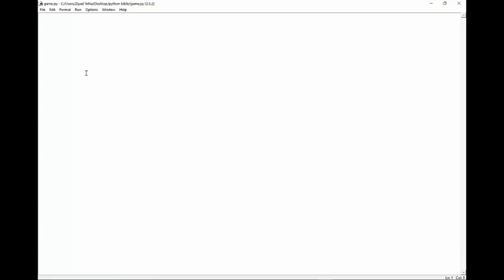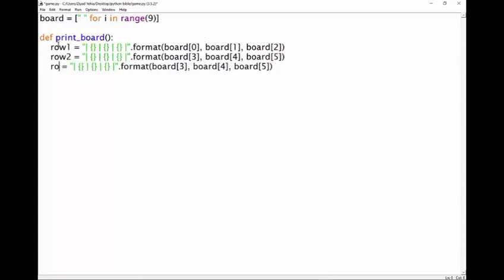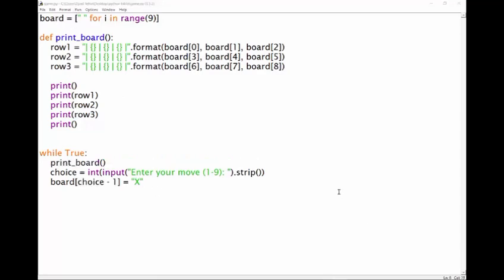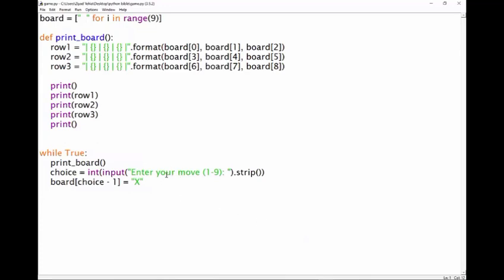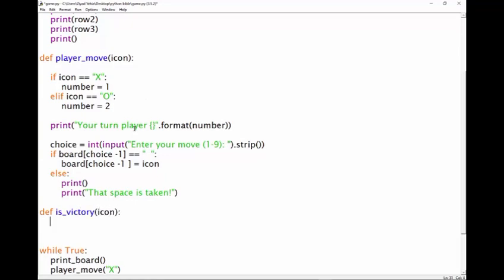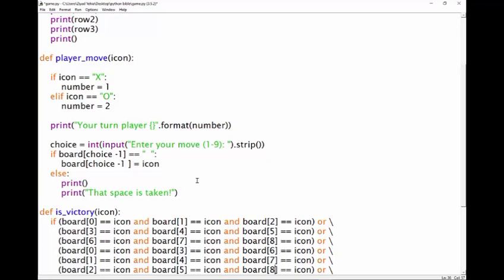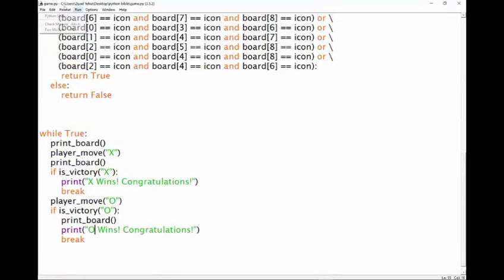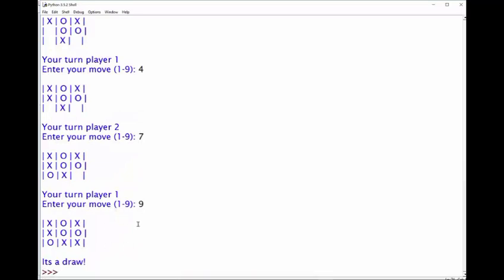Build a Tic Tac Toe Game in Python: Step-by-Step Tutorial | Python Project #24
It's time to put your Python skills to the test! In this Lesson 24 capstone project, we are building a fully functional, playable Tic-Tac-Toe game from scratch. This project ties together everything we've learned: Lists, Functions, Loops, Logic, and User Input.

We'll start by designing a 3x3 grid using list comprehensions and custom print functions. You'll learn how to create a "Game Loop" that keeps the action moving between two players, how to validate moves so players can't cheat, and how to program the logic to detect a winner or a draw. This is a significant jump in difficulty, but by the end, you'll have a real game to show off and a deep understanding of how software is actually structured!

📌 Timestamps:
0:00:00 Intro: Challenge yourself with the Tic-Tac-Toe Project
0:00:48 Choosing the Data Structure: Why we use Lists
0:01:59 List Comprehensions: Creating the 9-space board
0:03:00 print_board(): Designing the visual 3x3 grid
0:05:38 The Game Loop: Starting the 'while True' logic
0:06:52 Handling User Input: Mapping 1-9 to List Indexing
0:08:45 Input Validation: "That space is taken!"
0:10:08 player_move(): Generalizing code for Player X and O
0:13:50 is_victory(): Programming the 8 ways to win
0:17:12 Win Logic: Breaking the loop on victory
0:20:06 is_draw(): Detecting a full board
0:22:35 Final Review: Celebrating your first Python game!

Building projects is the fastest way to learn. Grab a friend and let's start coding.